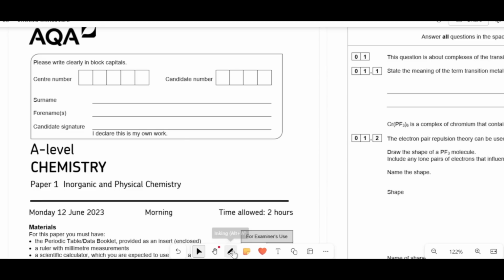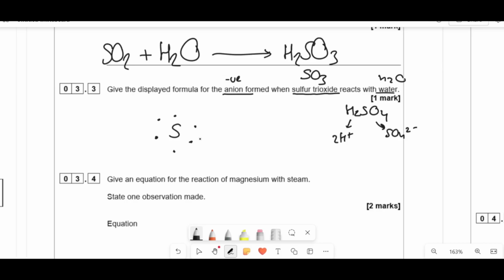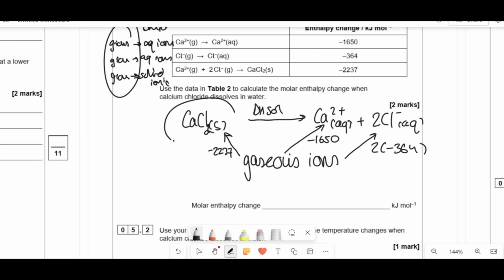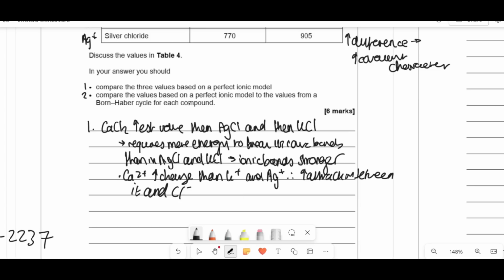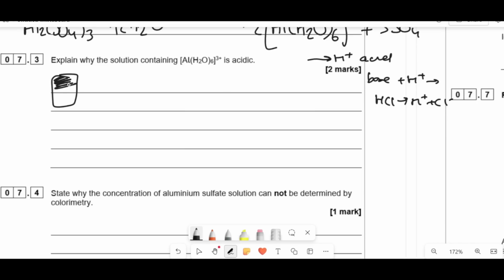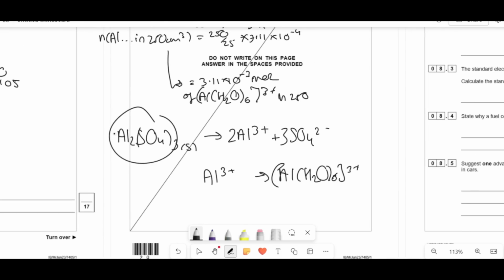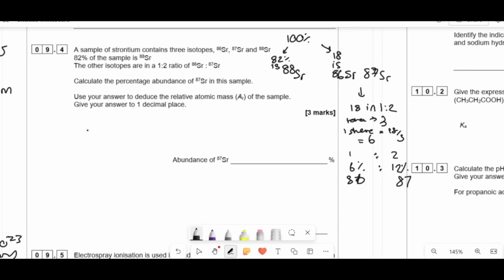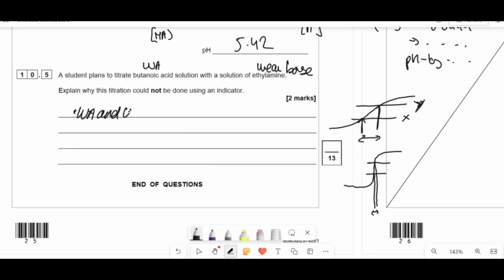AQA A-Level Chemistry June 2023 Paper 1 [Walkthrough and Tutorial]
00:00 Question 1
06:06 Question 2
12:15 Question 3
15:52 Question 4
24:07 Question 5
42:00 Question 6
51:15 Question 7
1:08:26 Question 8
1:13:43 Question 9
1:22:24 Question 10

Credits:
Ishraq Choudhury: Video content and narration: